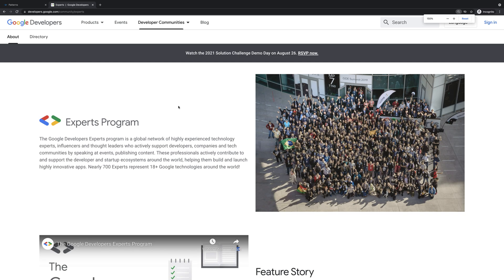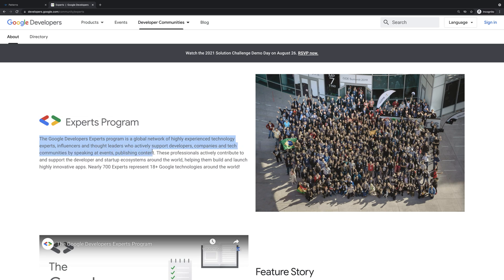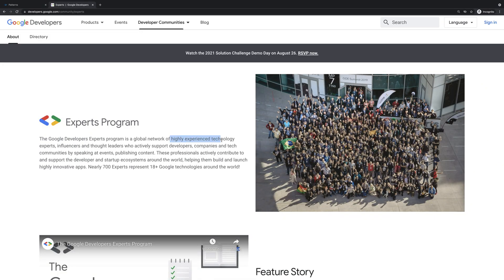I am a Google Developer Expert in Angular 🎉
Thank you all for your support, views and comments! Without you it would be not possible. You are the best!

📣 Become a Pro in Angular Material Theming (Advanced Workshop) 📣